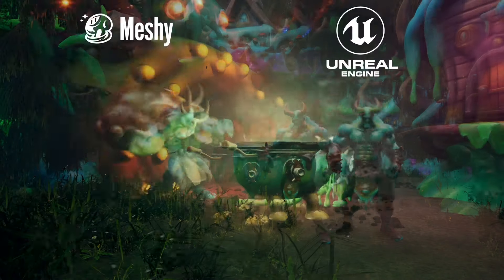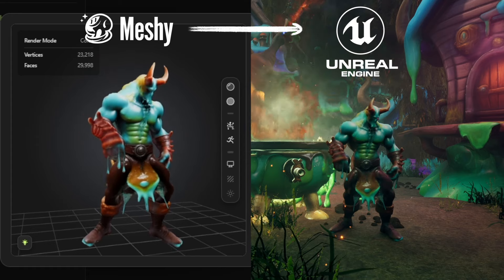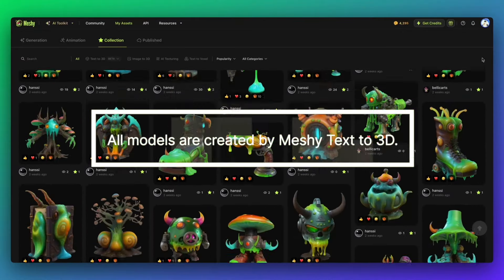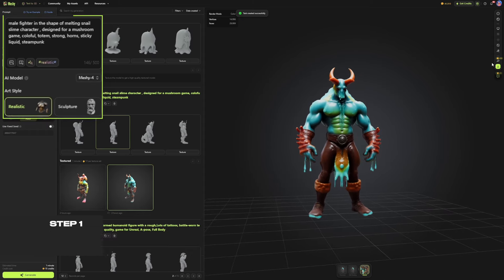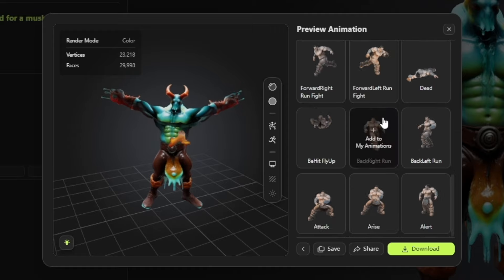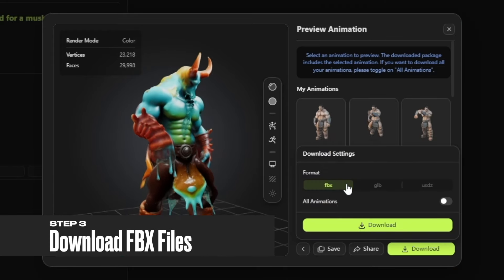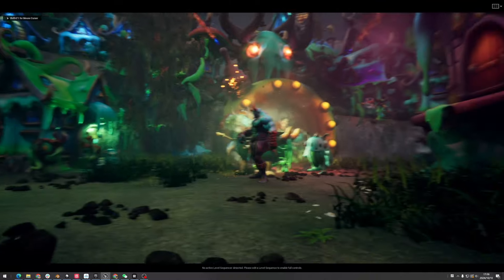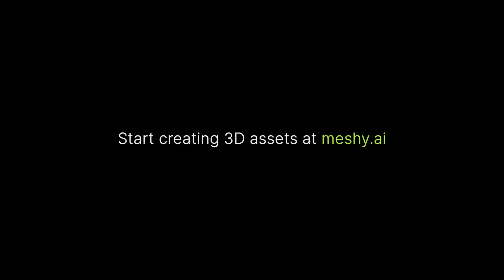Meshy to Unreal Engine 5: Fast 3D Character & Animation Import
In this quick tutorial, learn how to easily generate 3D characters and animations using Meshy, and import them into Unreal Engine 5. Follow along to streamline your workflow and bring your creations to life!